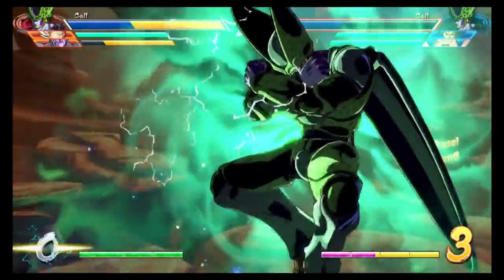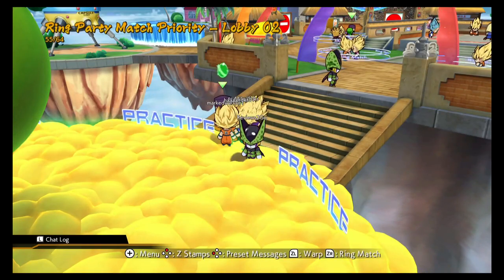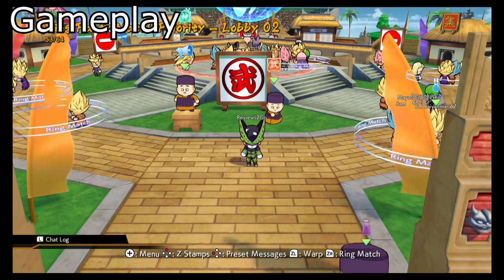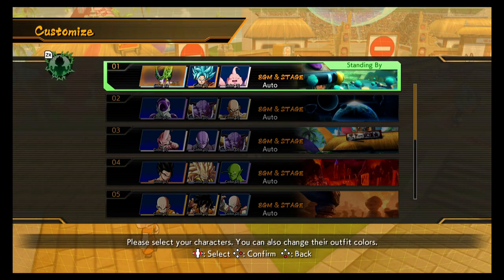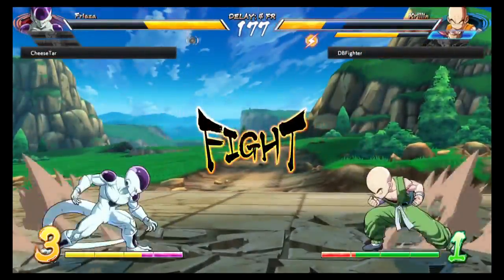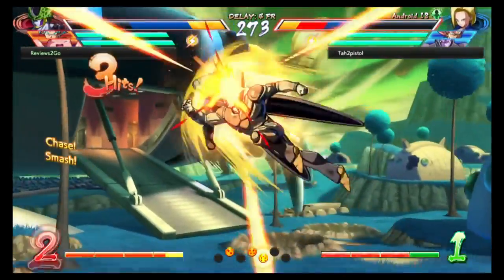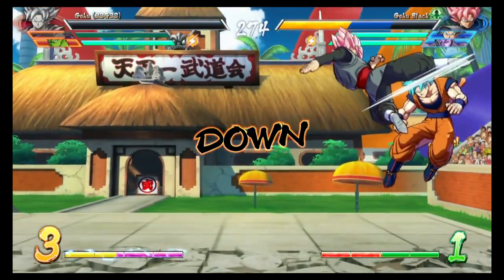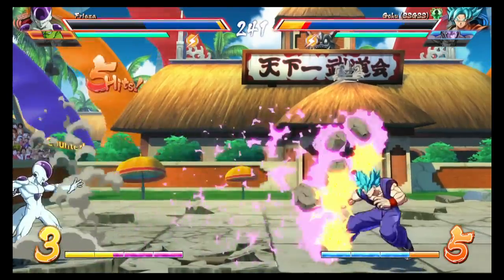Dragon Ball FighterZ BETA (Switch) Mini-Review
This is my Mini-Review of the Dragon Ball FighterZ Open Beta for the Nintendo Switch.

Remember, if you wanna play the Beta, it will keep going until 11:59 PM Pacific Time, August 11, 2018 :)